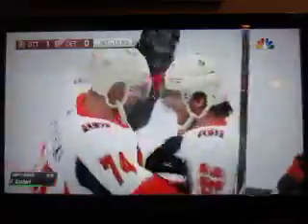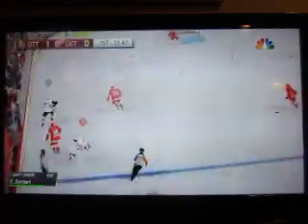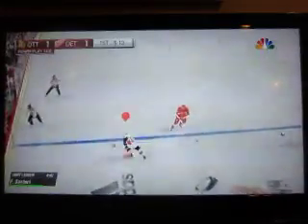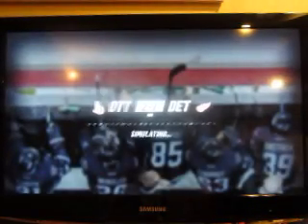NHL 19 Be A Pro: Episode 13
Here's episode 13 of NHL 19 Be A Pro. We end the preseason with a game against the Red Wings, and after that, we find out if we make the team.